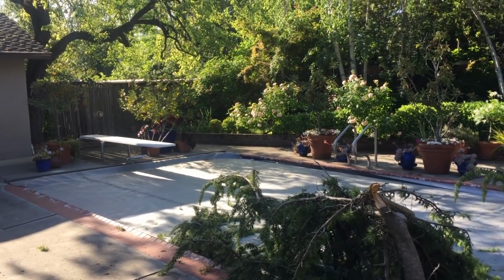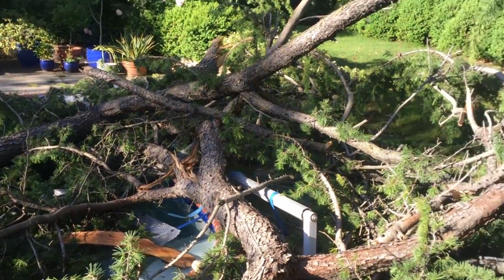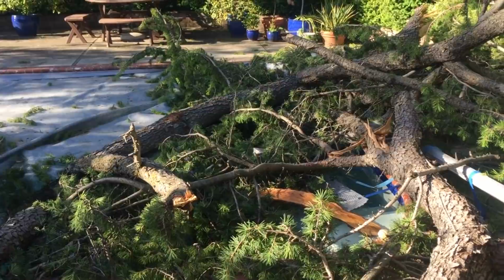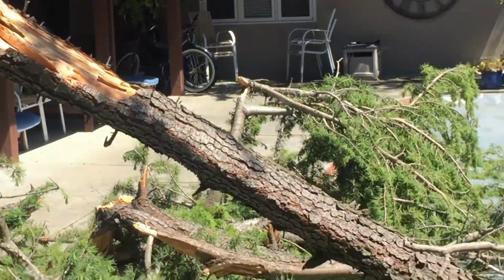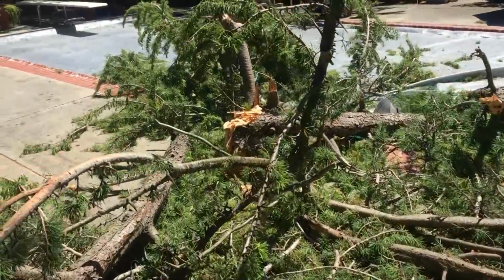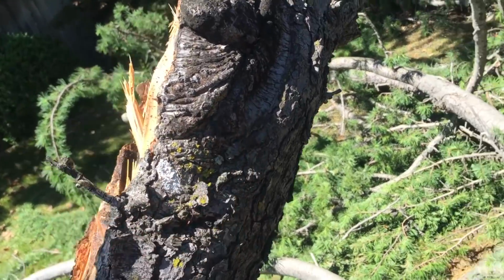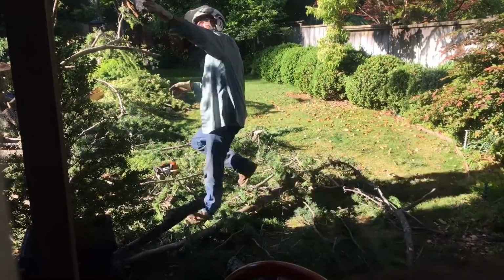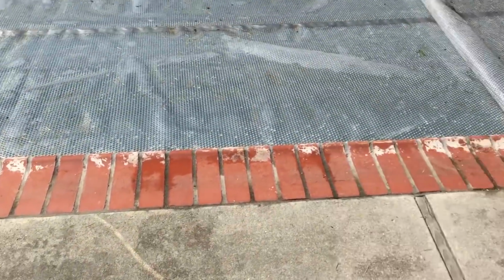This tree almost KILLED some kids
Almost? well, it could have happened. Deodar Cedars are recognized as being weak trees. This happened with no wind. Temperature was about 80 degrees Fahrenheit. Tell me what YOU think?